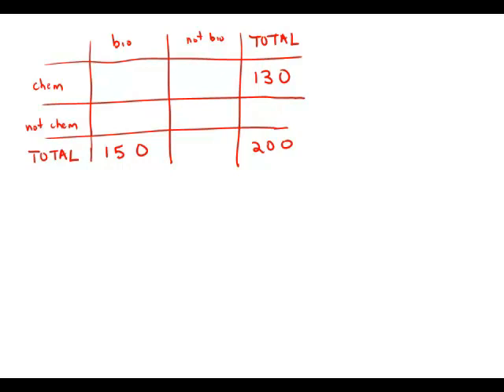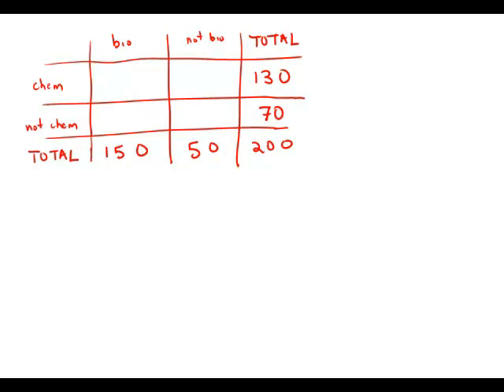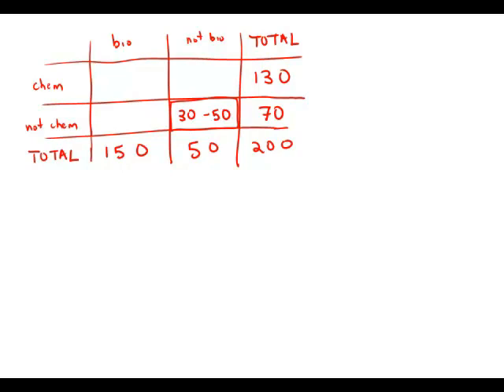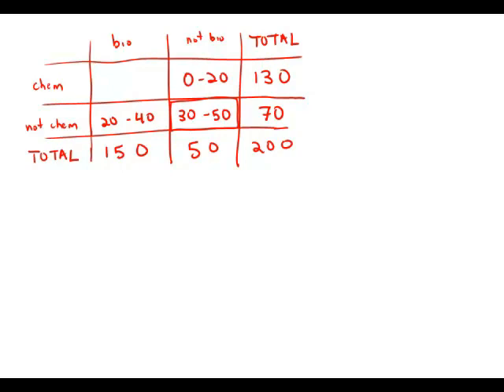GMAT Official Guide 13: Problem Solving 222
This is a video explanation to Problem Solving question number 222 in the 13th Edition of the GMAT Official Guide, available

This is a matrix problem; the first step is to put all the information that the problem gives us into the matrix. Based on the information in the matrix, we can determine that the number of students that are not in biology and not in chemistry must range from 30 to 50. We can use this piece of information to find possible ranges for all of the boxes in the matrix that are still empty. We thus find that the number of students who are in both biology and chemistry ranges from 110 to 130 (answer choice D).

If you'd like to learn more about double matrices - and how to use them on the GMAT - check out this article